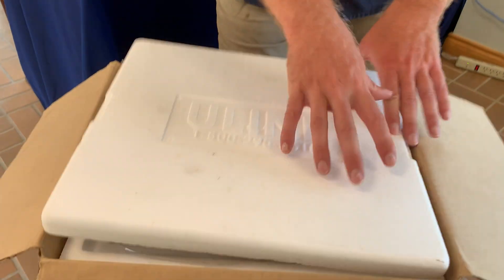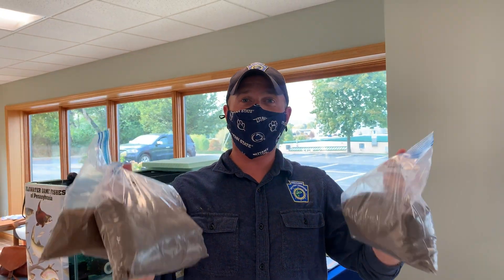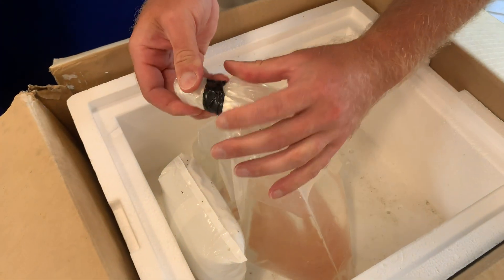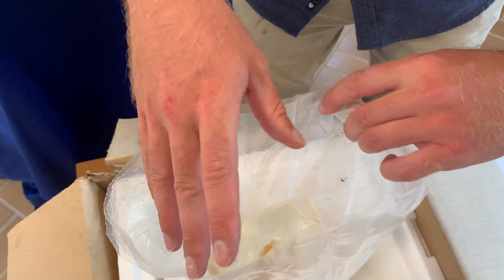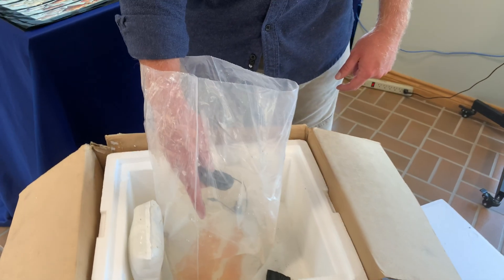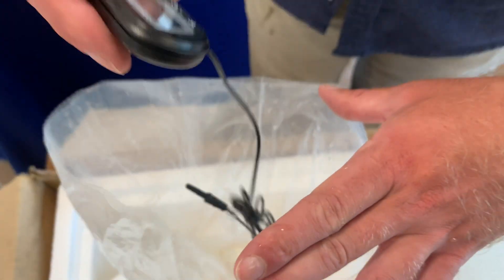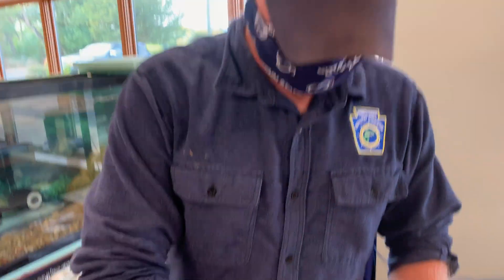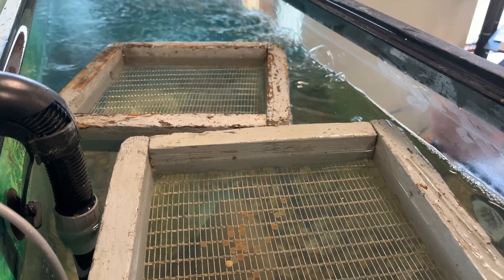TIC- Egg Shipment Unpacking and Acclimation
This video shares what to do once you receive the TIC egg shipment from PFBC.  It also shares how to acclimate and place the eyed eggs safely into the aquarium.